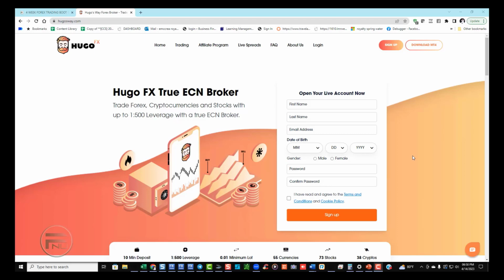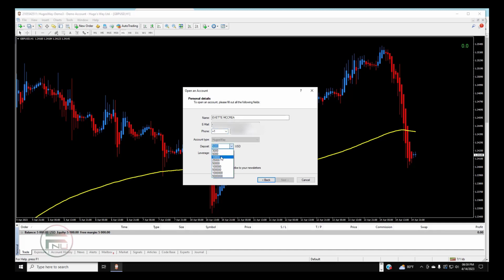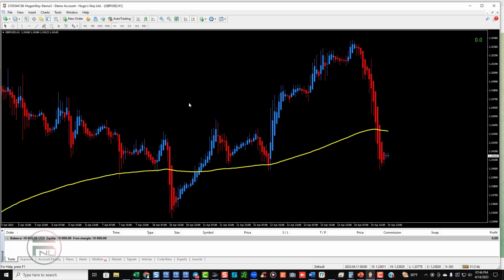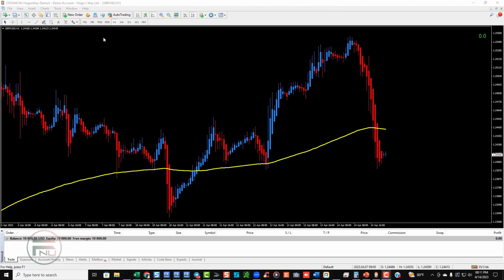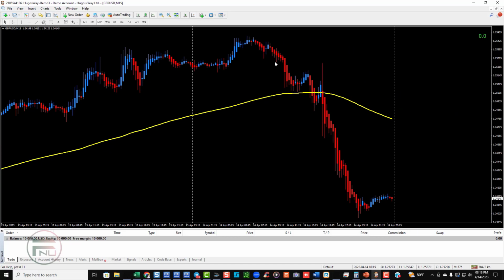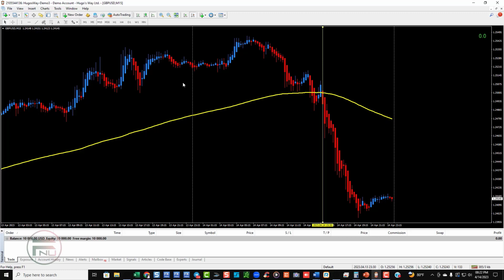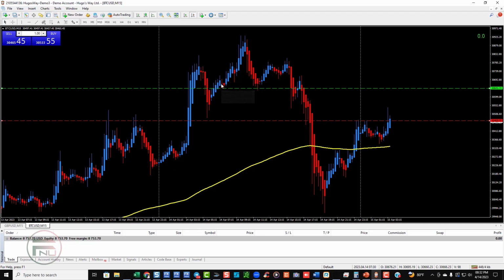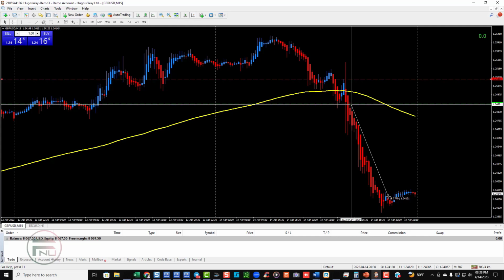Bootcamp Orientation Training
In this video I will showing you how to:

1. Down load the brokers trading platform MT4
2. Down load and install your students chart template
3. How to execute, place stop loss and exit a trade.

You can click on the specific video chapter below to go to the instruction you need .

VIDEO CHAPTERS:
0:00 INTRO
0:11 DEMO ACCOUNT SETUP
11:03 INSTALL STUDENT TEMPLATE
18:28 ENTER & EXIT TRADES